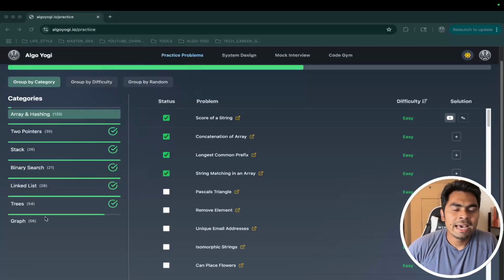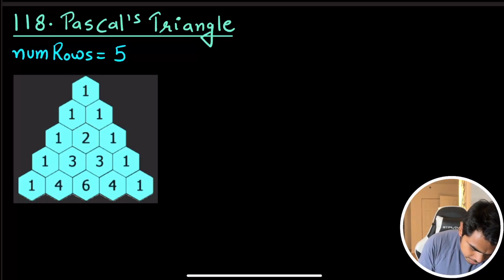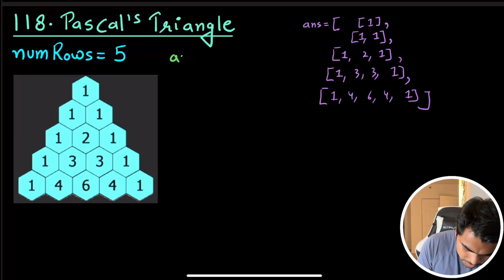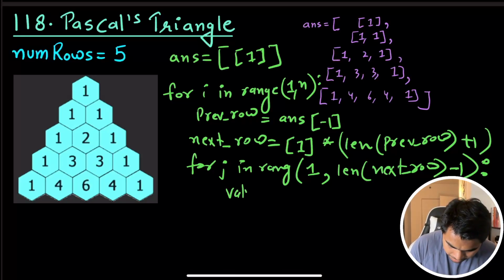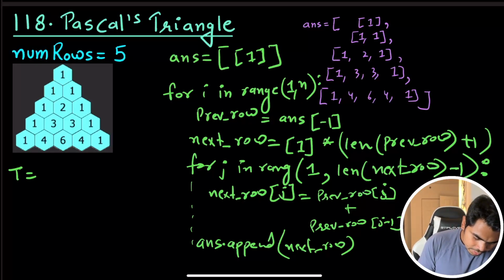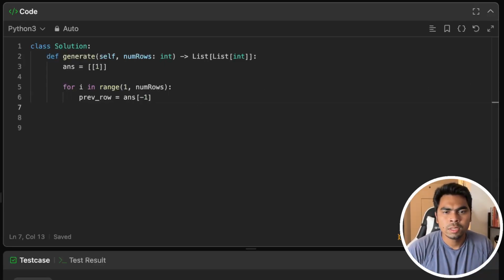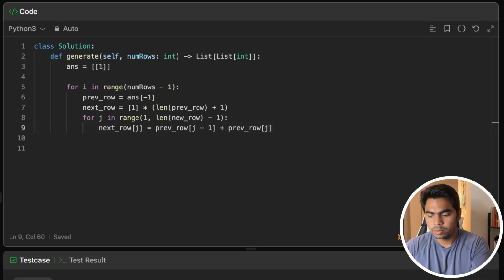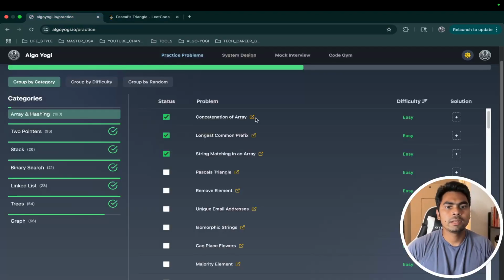LeetCode 118 | Pascal’s Triangle | Python Row-by-Row Build Explained | AlgoYogi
In this video, we solve **LeetCode 118: Pascal’s Triangle** using Python and a robust row-by-row construction method. Each row starts and ends with 1. The inner elements are the sum of the two values directly above from the previous row.

### ⏱ Timestamps
0:00 Introduction
0:20 Problem Statement
0:30 Build Strategy (Row-by-Row using sum of adjacent)
8:30 Python Code Walkthrough
12:10 Time & Space Complexity

###  Why Watch?
- Learn an intuitive way to construct Pascal’s triangle iteratively
- Easy Python logic that’s both interview and beginner friendly
- Solid practice with nested loops and list concatenation